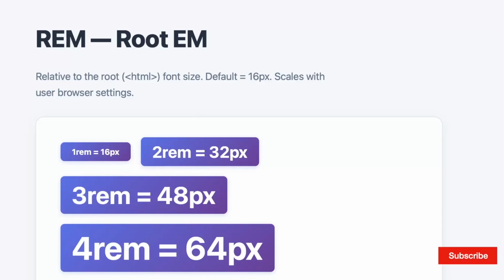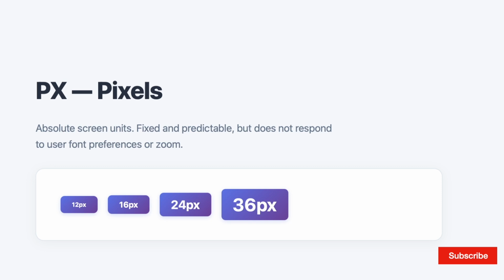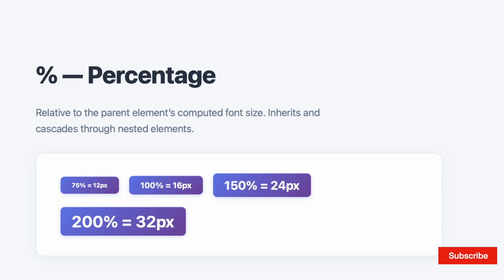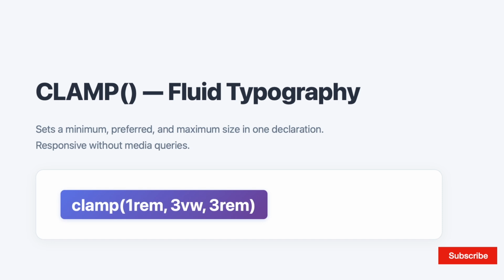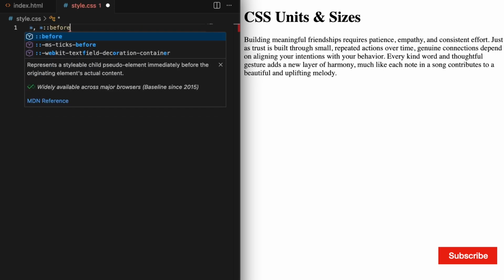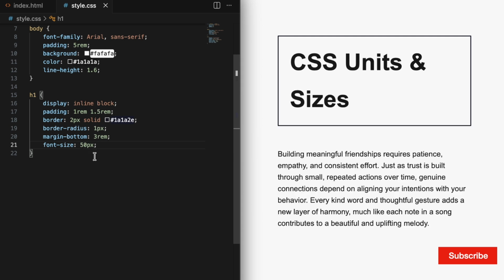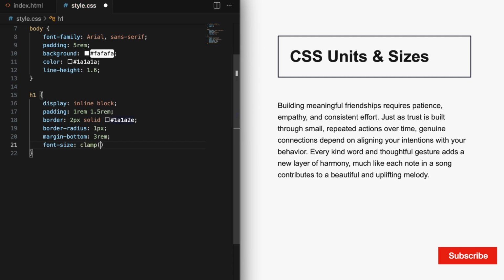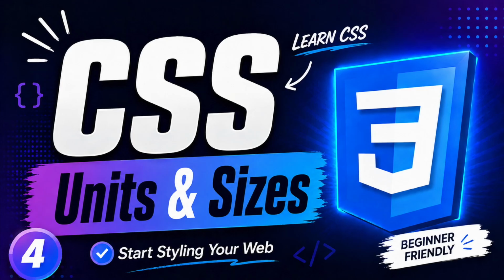CSS Units & Sizes Tutorial for Beginners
Learn how to use CSS Units & Styles to style your HTML elements and create more visually appealing webpages. Perfect for beginners who want to start building beautiful and responsive websites with CSS.

⏱️TIMESTAMPS:
00:00 Intro
00:15 REM
01:00 Pixels
02:00 Percentage
03:10 Viewport
03:59 Clamp
04:48 CH Width
05:25 Demo

🎥 Next Videos:
New CSS lessons will be released gradually.

CSS Tutorial Beginners
Lesson 1: Introduction
Lesson 2: Selectors
Lesson 3: Colors
Lesson 4: Units & Sizes
Lesson 5: Box Model
Lesson 6: Typography

TBA
Lesson 7: Display
Lesson 8: Positioning
Lesson 9: Flexbox
Lesson 10: Grid
Lesson 11: Backgrounds
Lesson 12: Images
Lesson 13: Pseudo Classes
Lesson 14: Variables
Lesson 15: Media Queries
Lesson 16: Responsive Design
Lesson 17: Transitions
Lesson 18: Animations
Lesson 19: Forms
Lesson 20: Capstone Project

Live Server: Go to VSCode & Install Extension

📒 Topics covered:
CSS Units, CSS Sizes, CSS Styling